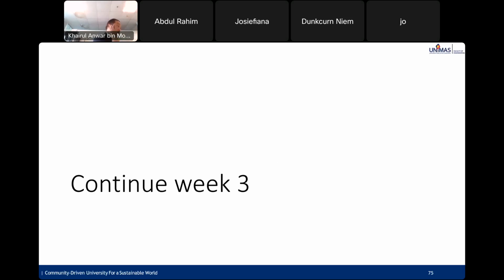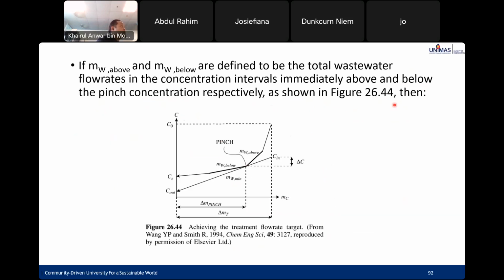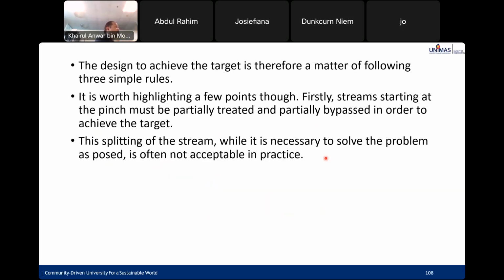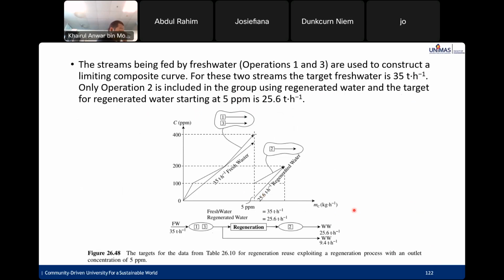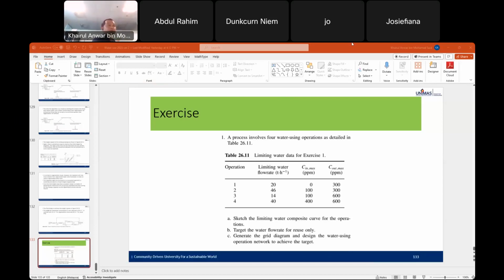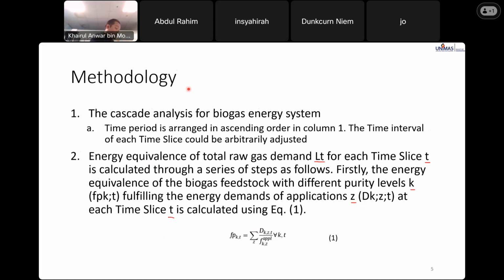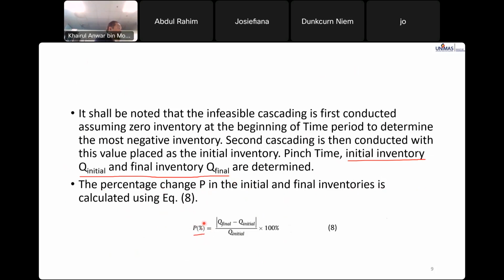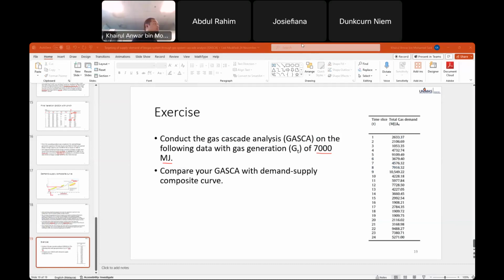Water recycle and reuse